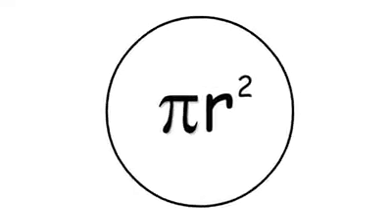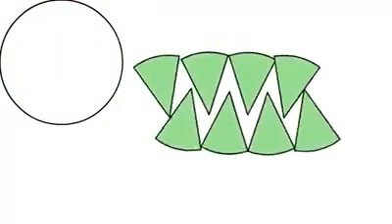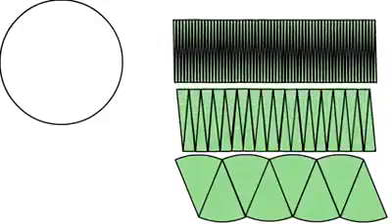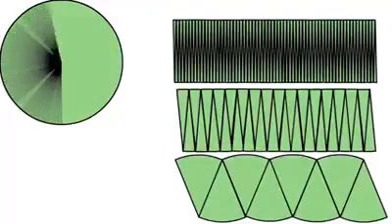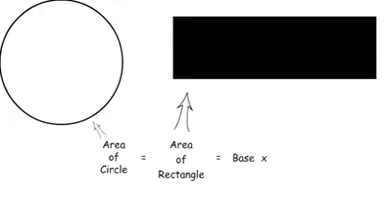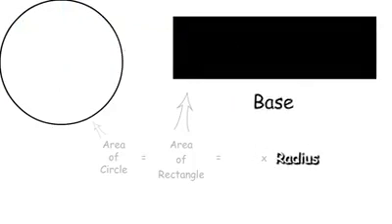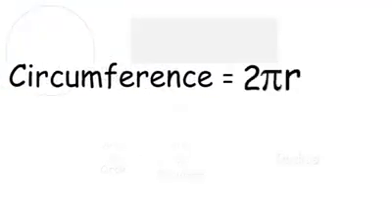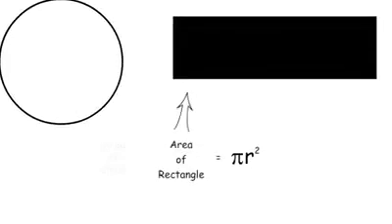Bir Dairenin Alanı